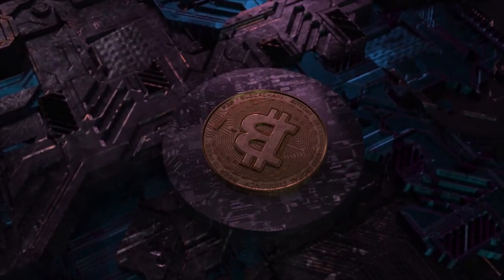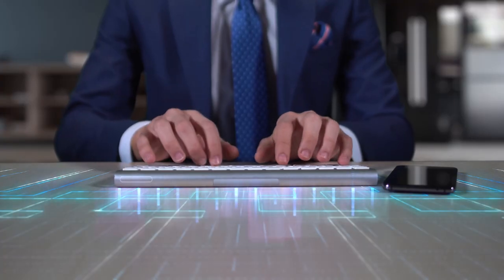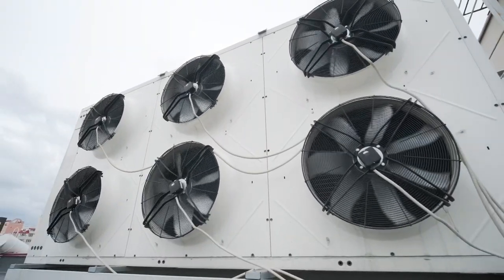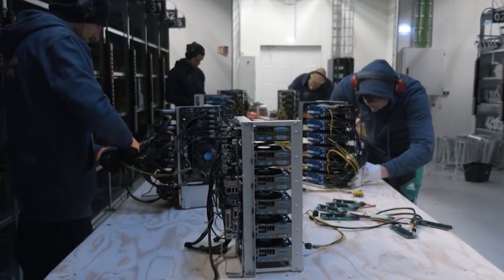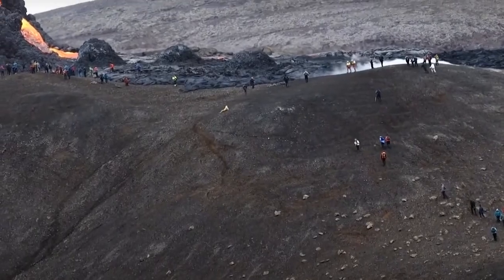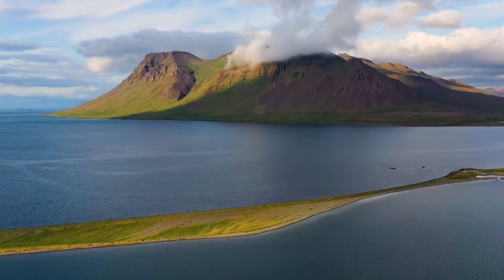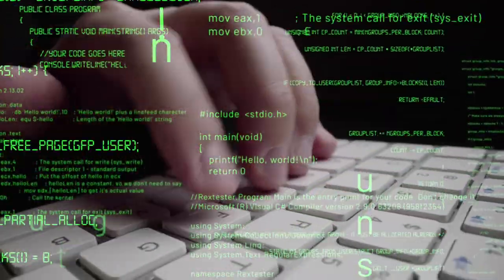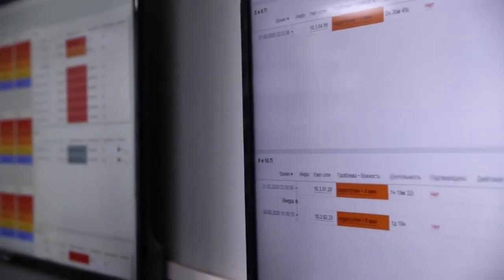Inside The World's largest Bitcoin Mine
Bitcoin Mining is a process that not only creates and adds new bitcoins into circulation but is also an essential element of maintaining transactions on the blockchain ledger. Sophisticated and high-powered computers (bitcoin mining rigs) carry out this task of solving computational math problems because these tend to be so complex that they are impossible to solve by hand but at times can even confuse the most powerful of computers.

Although this process is meticulous, costly, and occasionally rewarding, mining is one of the only ways to make Bitcoin without putting up money for it, as miners are rewarded for every new block added. The reward of BTC is offered to miners as an incentive to ensure the legitimacy of the whole operation; miners; miners act like auditors and put in the work to verify whether a bitcoin transaction is legit or not. This process occurs in two steps: firstly, when the miners solve these extensive mathematical problems, they authenticate the transaction maintaining the sanctity and trustworthiness of the bitcoin network, and simultaneously new bitcoin is being developed and added to the network.
For a successful mining operation and to create a blockchain network that keeps growing, many extremely high-quality and latest computer equipment is a necessity that is a considerable investment. To combat these issues, bitcoin mining farms are established.
A mining farm is usually set up in a space like a large warehouse filled with all essential mining equipment and proper temperature control systems and air conditioning to prevent these systems from heating up to have a smooth working experience. With the rapid rise in the popularity of crypto-currencies and a rising number of crypto-investors, more and more mining farms are being constructed all across the globe to take advantage of this modern-day "Gold Rush."  Watch this video to find out how to mine bitcoins in 2021.

Welcome to Luxury Tech! Here you will find awesome videos about Bitcoin, Bitcoin mining, and crypto!

Ps: You can unsubscribe at any time (It's free) :)